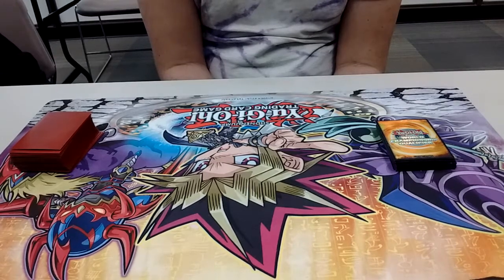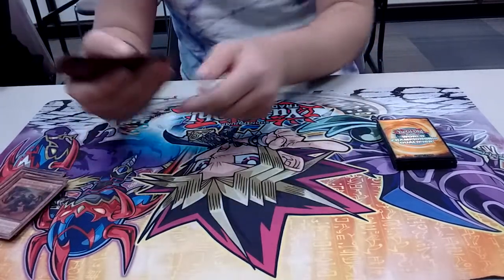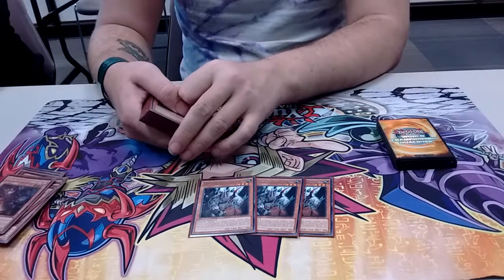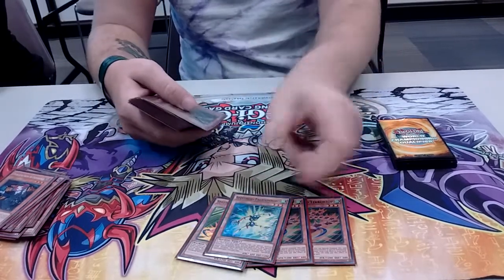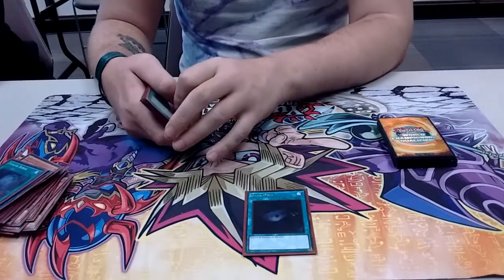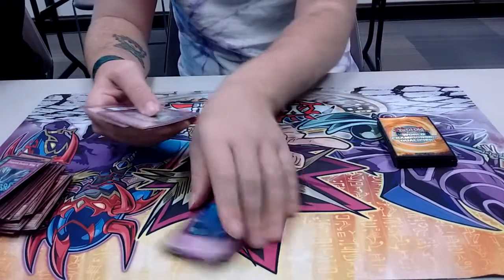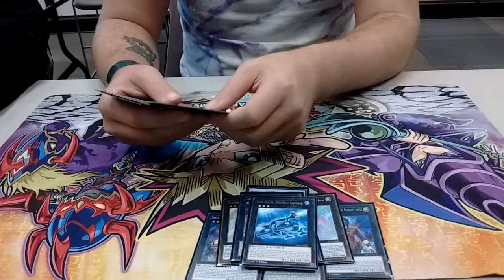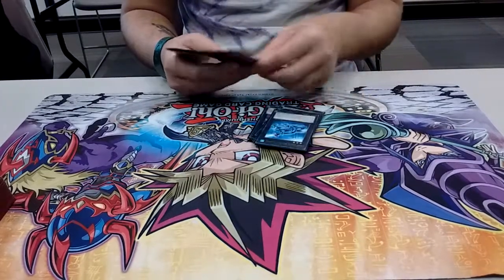PK FIRE DECK APIRL 2016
Special thanks to Michael for being in the video